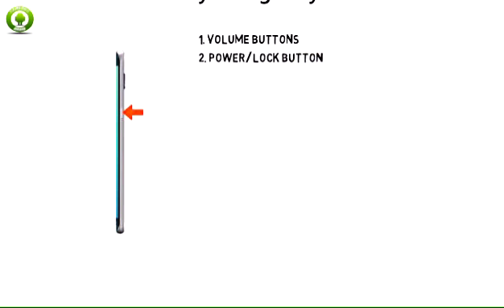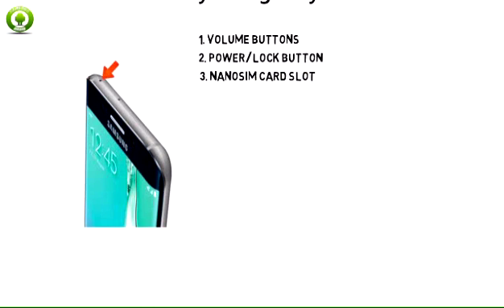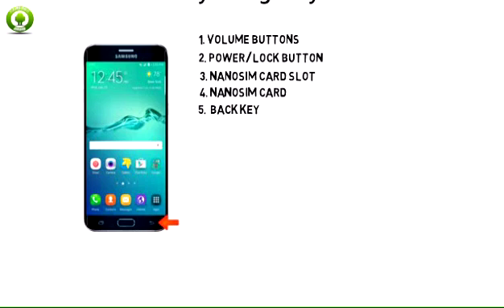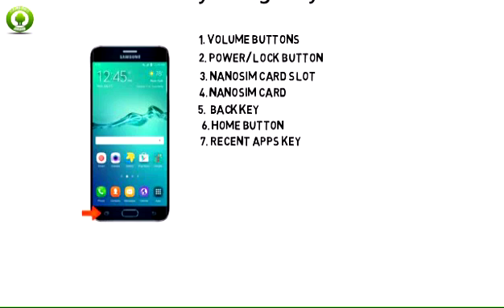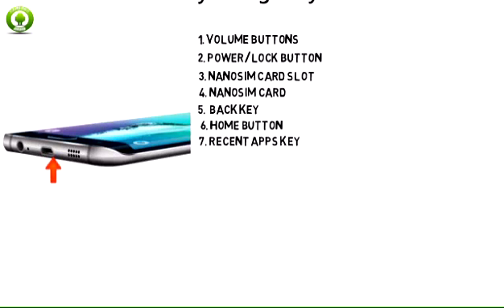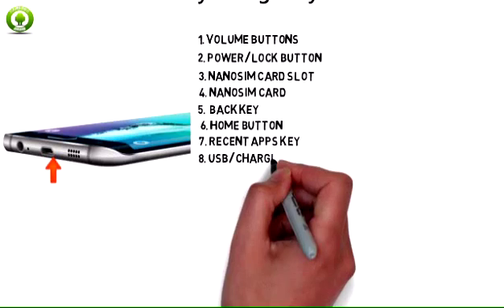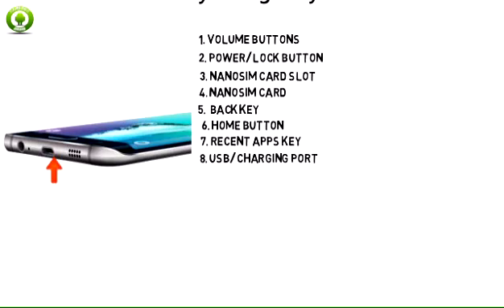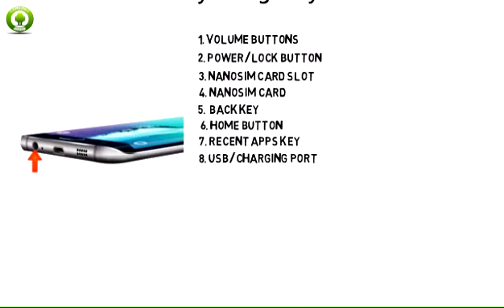Samsung Galaxy S6 edge+ (G928A): Learn more about Device layout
Learn more about Samsung Galaxy S6 edge plus (G928A) layout